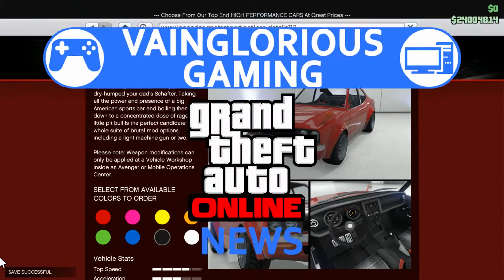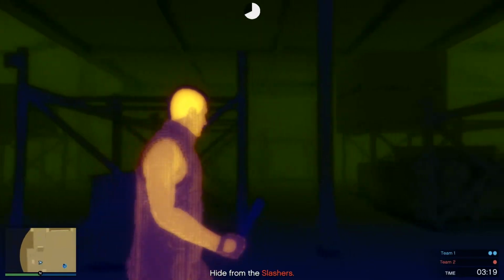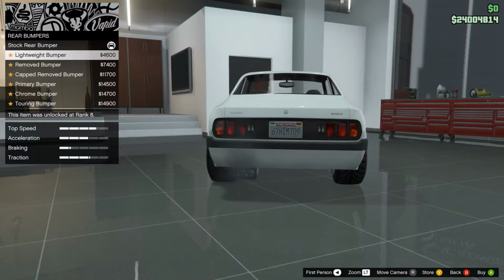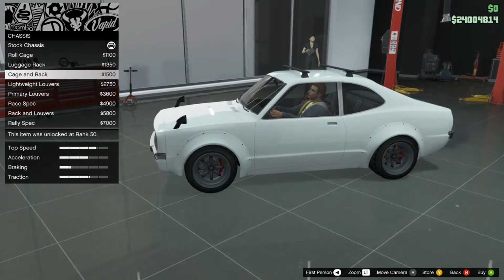Annis Savestra & GTA Online News | January 2 2018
The Annis Sevestra is here (and yeah, I know I forgot to mention the guns), the snow is leaving, there's some discounts and bonuses and more in GTA Online News for January 2, 2018

Social